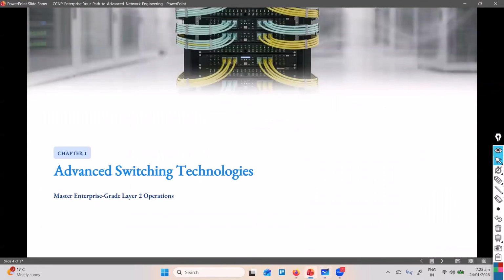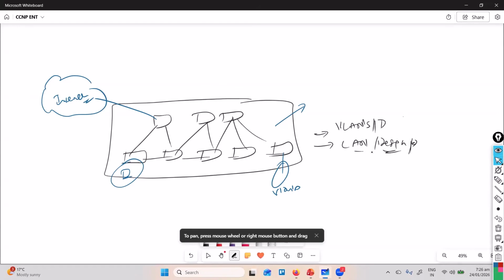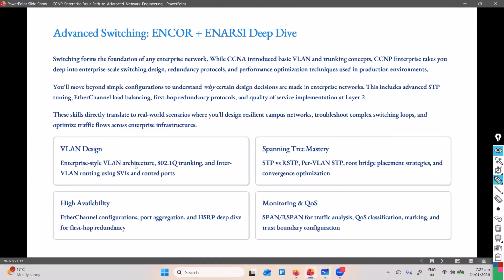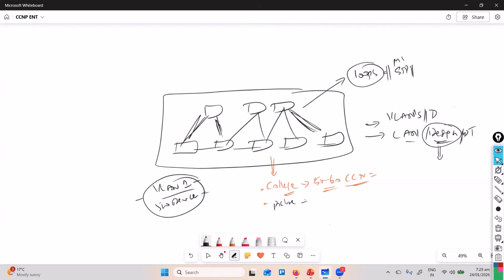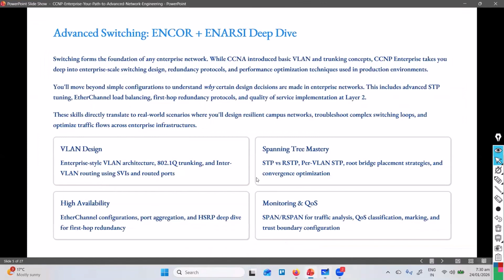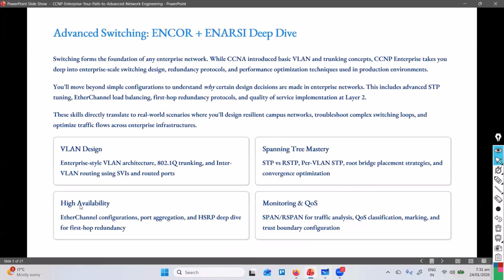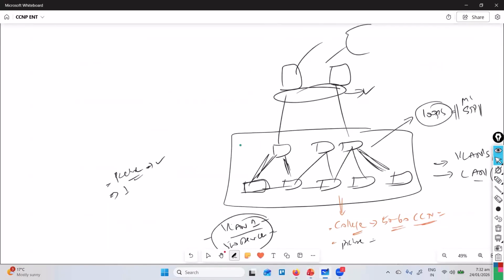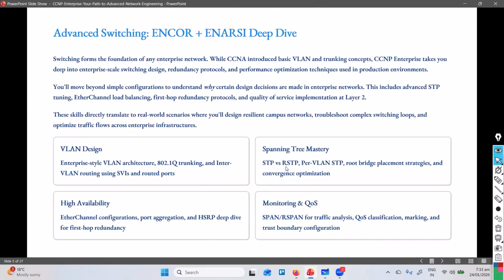Advanced Switching Technologies | VLANs, STP, EtherChannel | CCNP Enterprise | Sikandar Shaik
Advanced Switching Technologies | VLANs, STP, EtherChannel | CCNP Enterprise ENCOR 350-401 | Sikandar Shaik | NOA Solutions

Master advanced switching technologies for CCNP Enterprise ENCOR 350-401. Sikandar Shaik (CCIE x3) covers VLANs, Spanning Tree Protocol, EtherChannel, and Layer 2 security.

Timestamps:
00:00 - Introduction
01:00 - VLAN Advanced Concepts
03:00 - Spanning Tree Protocol (STP/RSTP/MST)
06:00 - EtherChannel Configuration
08:00 - Layer 2 Security
09:30 - Summary

Key Topics Covered:
- VLAN trunking and inter-VLAN routing
- STP, RSTP, and MST advanced concepts
- EtherChannel (LACP/PAgP) configuration
- Layer 2 security (Port Security, DHCP Snooping)
- Switch stacking and redundancy